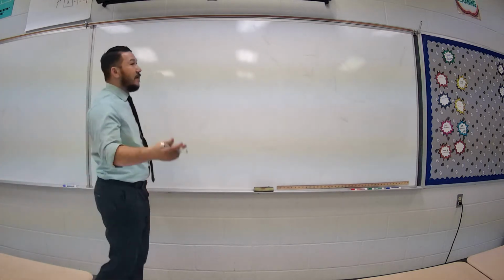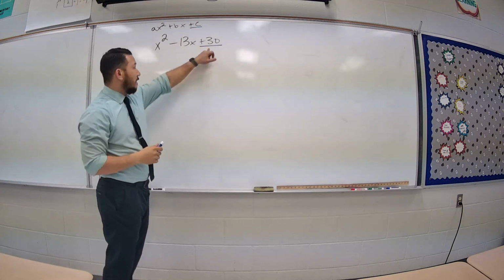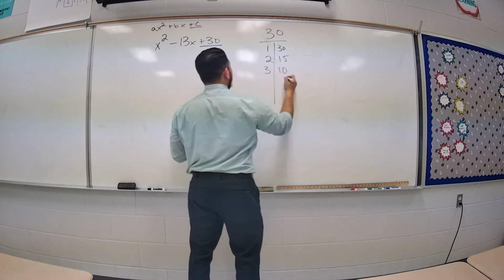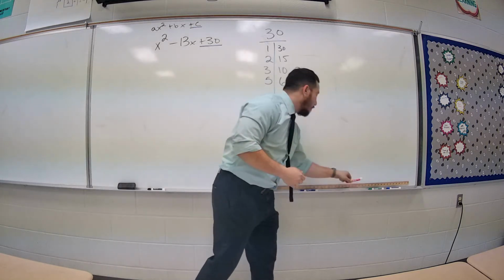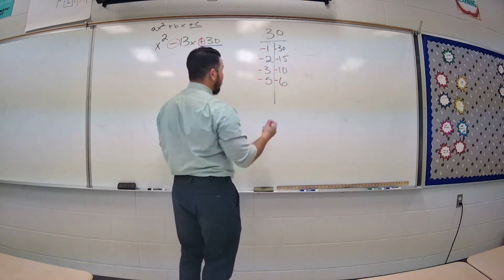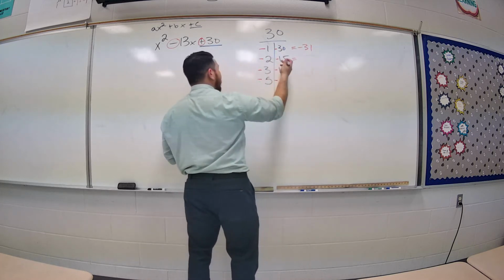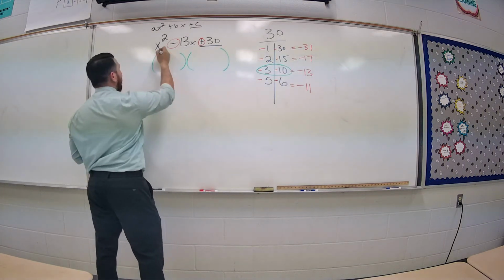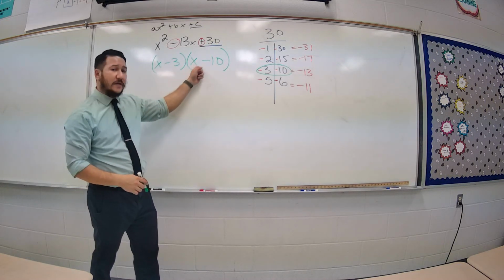Factoring when a = 1 Google Form Video